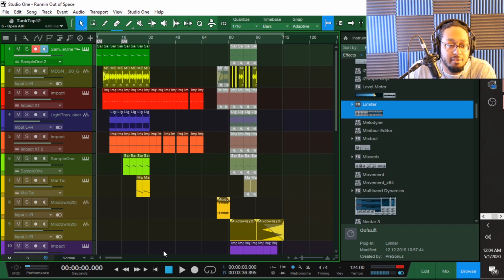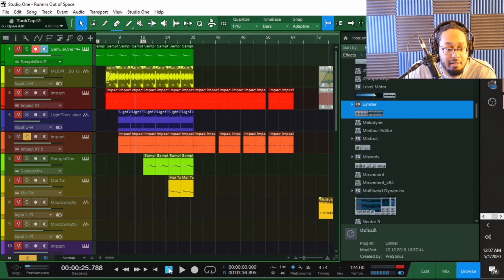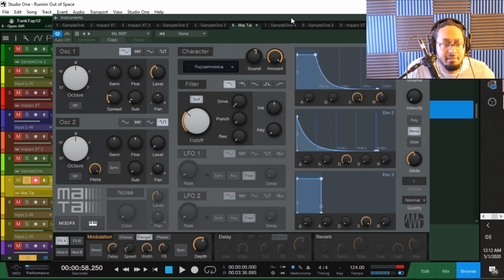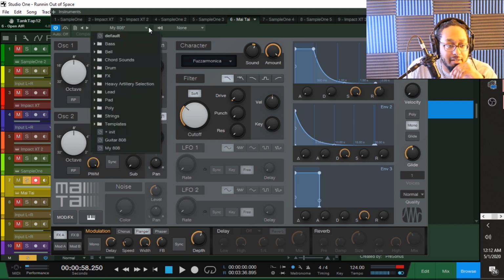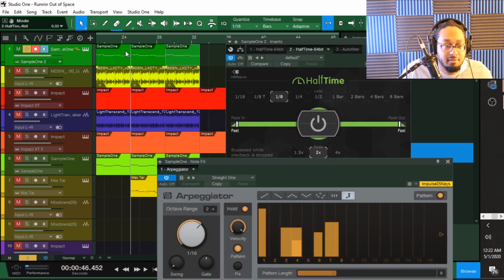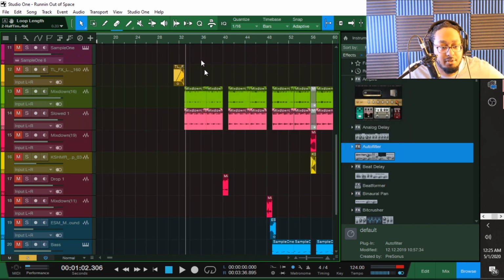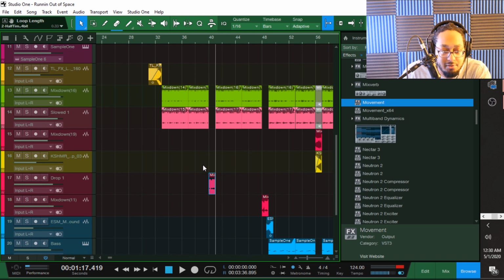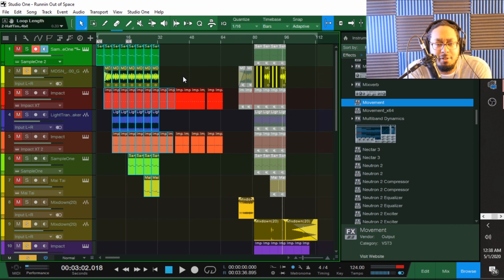How I Made It: Running Out of Space (Studio One 4 Beat Breakdown) by 4oresight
In this video, I give a in depth look to how I made my new single 'Running Out of Space'. Like and leave a comment about what you think!